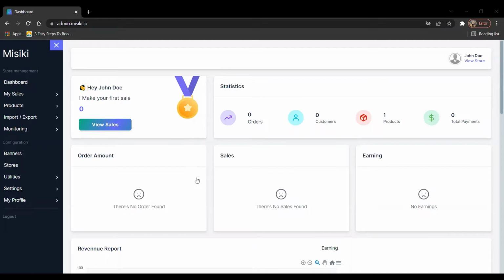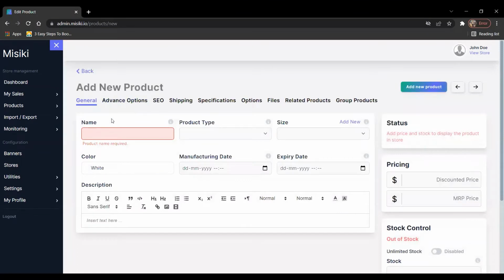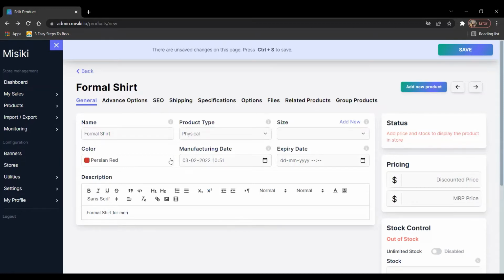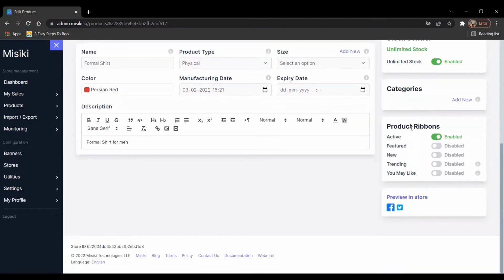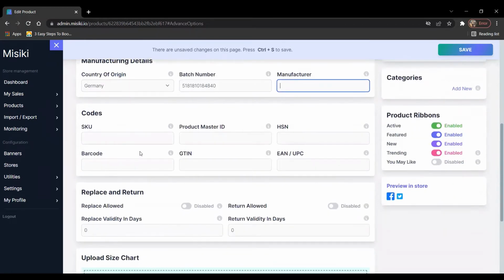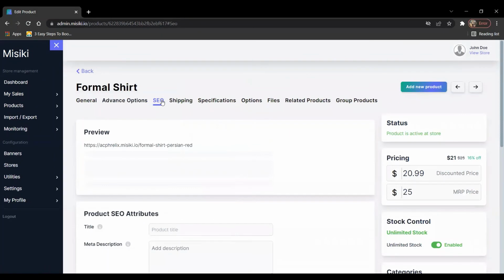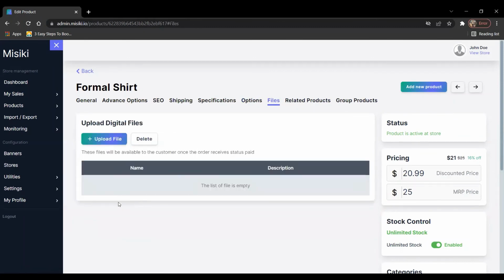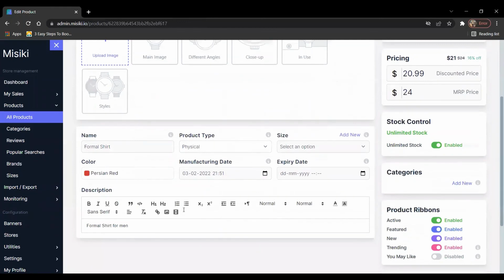Enlisting a product in Misiki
Misiki Technologies is one of the emerging privately held IT consulting software development firms.The company is dedicated to bring in trust and credibility from clients and focuses on getting repeated business from them time and again.

We believe in determination, dedication and discipline as the founding traits for a new venture. We are experts in Technology Solutions across varied industry verticals including manufacturing, healthcare, internet, telecom, e-commerce, education. As a new age Technology and Software development company, we understand specific Technology business requirements.
We use our vast Research and development experience to make them work the way you want. With a skilled workforce and well-defined quality processes, rest assured we are committed to deliver on-time and quality output.

With a mission of “Amazing customer experience” Misiki aims to offer an easy eCommerce ennoblement platform where small retailers and SMEs can start their online store with their brand name, at the best prices.

This video highlights the simplicity of enlisting new products to the online store created with Misiki.